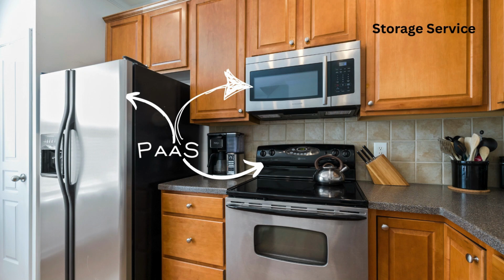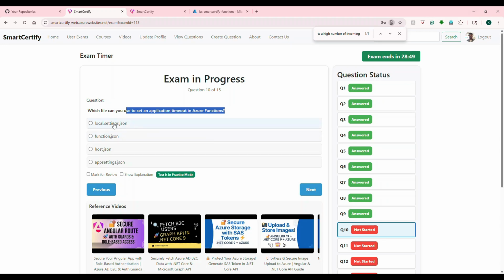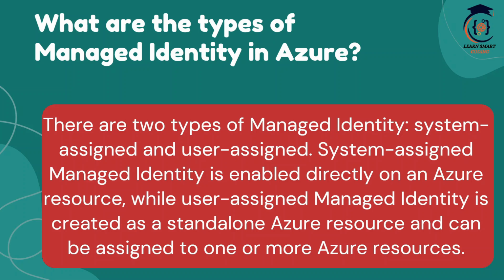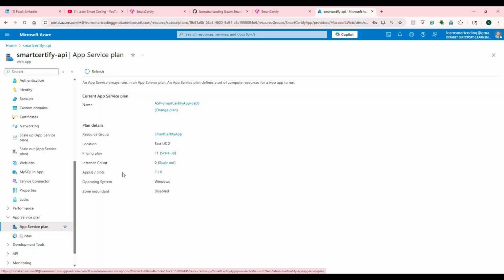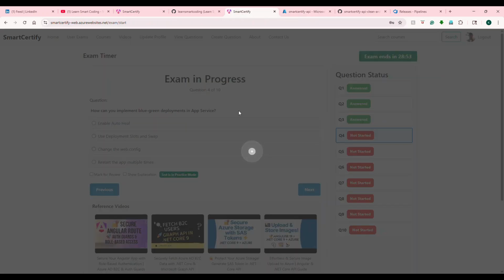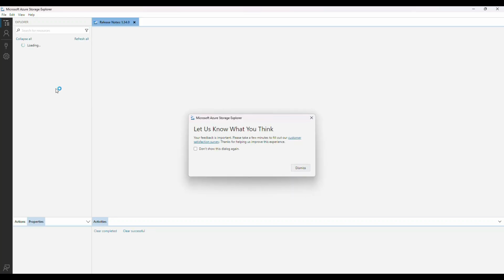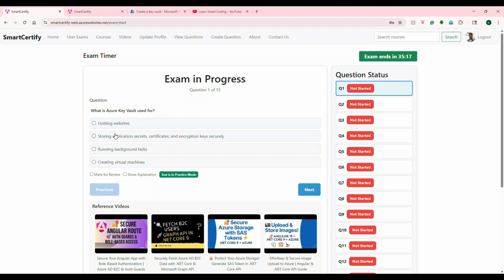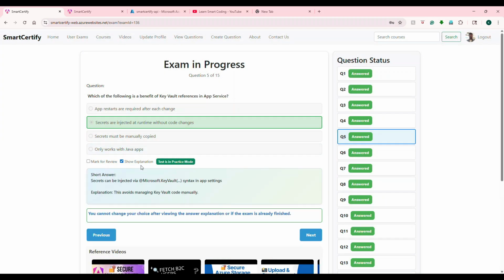Cracking the Azure Developer Interview: All You Need to Know for Core Azure Services & Security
Cracking the Azure Developer interview just got easier! This is all you need to know to master core Azure services & security concepts. We've combined our in-depth Azure interview videos into this single, comprehensive guide for your convenience. Navigate to exactly what you need using the timestamps provided below for Azure Functions, RBAC, Managed Identity, Azure App Service, Azure Storage Account, and Azure Key Vault.

In this ultimate resource, you'll find crucial Azure interview questions and concise explanations covering:

Azure Functions: Serverless computing fundamentals, triggers, bindings, and best practices.

RBAC (Role-Based Access Control): Understanding roles, scopes, and permissions for secure resource access.

Managed Identity & Service Principals: Simplifying authentication and authorization for Azure resources.

Azure App Service: Deploying, scaling, and managing web applications on Azure, including App Service Plans and deployment slots.

Azure Storage Account: Mastering Blob, Table, Queue, and File storage, along with data redundancy and security.

Azure Key Vault: Securely managing secrets, keys, and certificates, and implementing security best practices.

Prepare to articulate your knowledge confidently, impress interviewers, and secure your next Azure developer role! Your journey to Azure interview success starts here.

Happy coding!